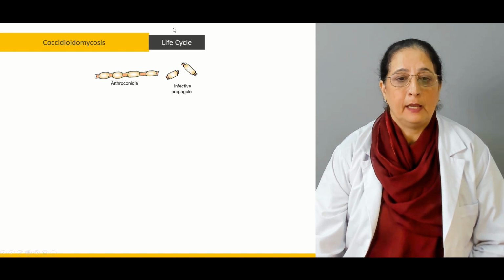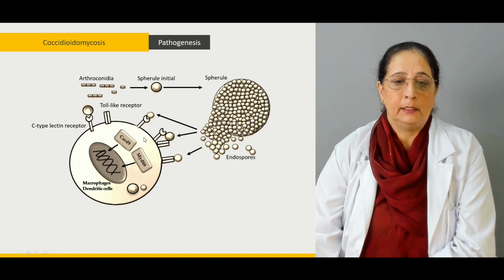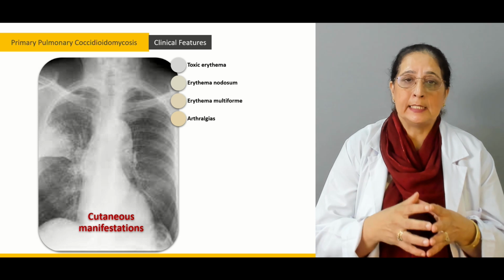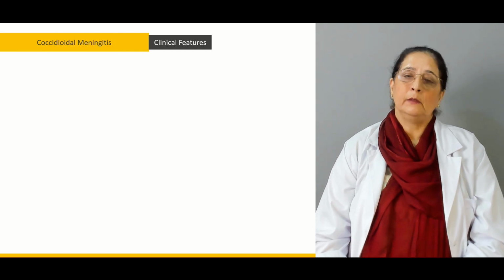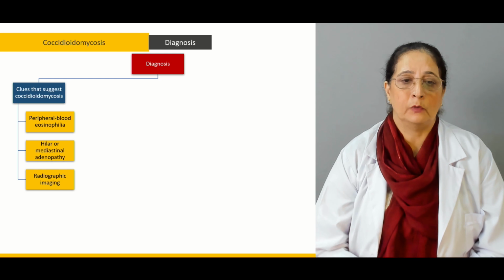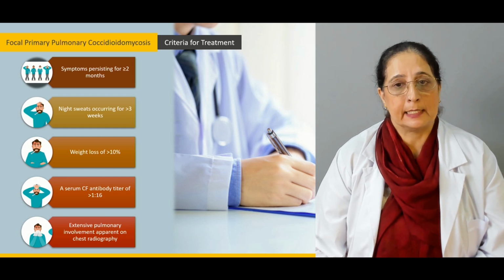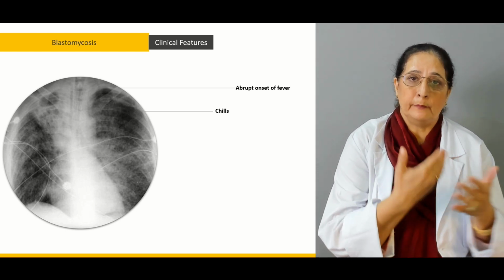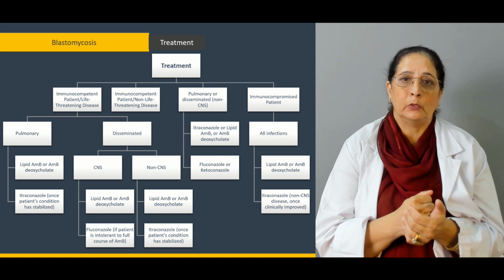Coccidioidomycosis and Blastomycosis | Internal Medicine Infectious Disease | V-Learning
Coccidioidomycosis and Blastomycosis are the two Fungal Infections discussed in this sqadia.com Infectious Medicine video lecture. All the details about their etiology, Pathogenesis, and Pathology are delivered. Moreover, this V-Learning™ explains clinical features, diagnosis, and treatment.

▬ 📃 Coccidioidomycosis and Blastomycosis
Coccidioidomycosis is a Fungal infection of the Lungs caused by inhaling a fungus i.e. Coccidioides. Its life cycle and Pathogenesis are discussed comprehensively in this medical lecture. The clinical features of primary pulmonary coccidioidomycosis are pleural effusions, peripheral blood eosinophilia, and toxic erythema. Likewise, chronic pulmonary coccidioidomycosis is associated with fibrosis, Cough, Pleural Cavities, and pulmonary scarring.

Besides this, coccidioidal Meningitis encompasses persistent Headache, nuchal rigidity, hypoglycorrhachia, and Cerebrospinal Fluid eosinophilia. Then a variety of tests are explained which are performed for the diagnosis of coccidioidomycosis. Some of these include serology, sputum culture, and genomic detection by Polymerase Chain Reaction. Furthermore, treatment options include the use of Antifungal Agents such as amphotericin B and triazole antifungals, the dose and Route of Administration are discussed in the lecture.

Moving onward, pathogens of blastomycosis come under consideration. The medical lecturer teaches about Its Pathogenesis as inhalation of spores causes Infection which can lead to symptomatic Pneumonia or asymptomatic Pneumonia and recovery which results in certain circumstances. Along with its Pathology, clinical features are also highlighted. Its diagnosis is carried out by immunodiffusion, Blastomyces Antigens assay, and repetitive sequence-based Polymerase Chain Reaction. Following this, the treatment of blastomycosis is discussed in detail with the help of a flow chart.

Welcome to the Infectious Medicine online lecture!